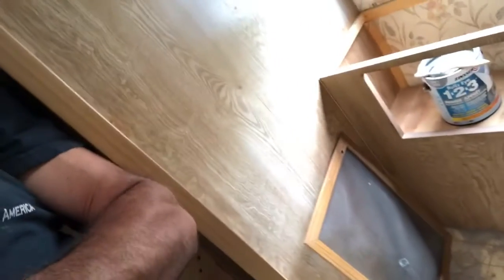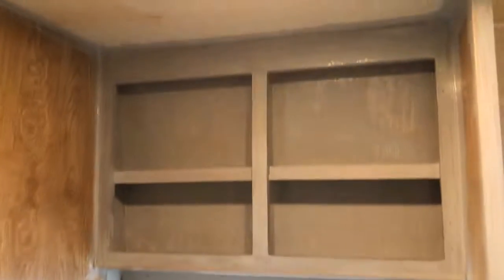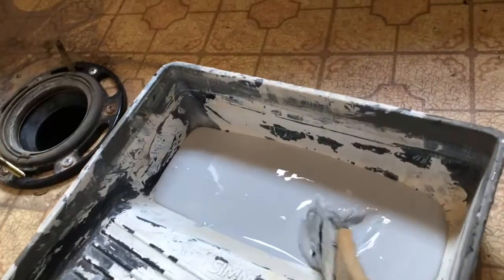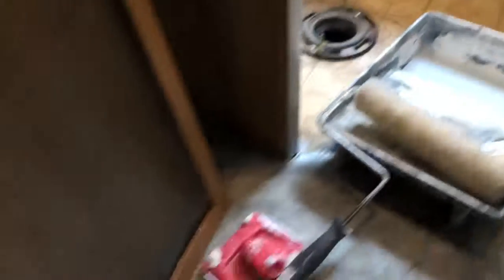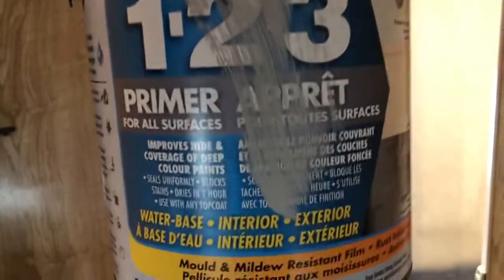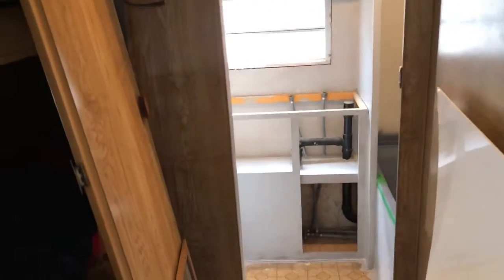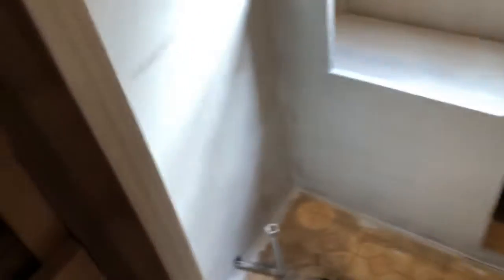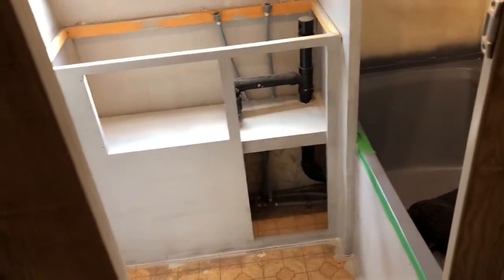Renovating an Old Camper - Priming Strategy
Using BullsEye 1-2-3 Primer I will show you how easy it is to cover up that ugly looking brown panelling